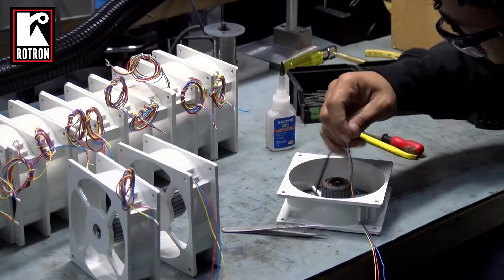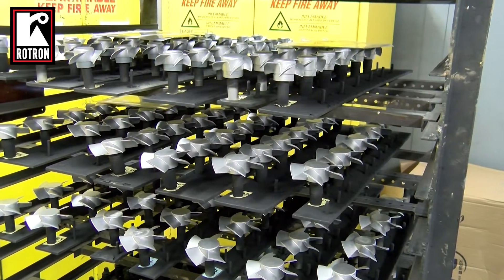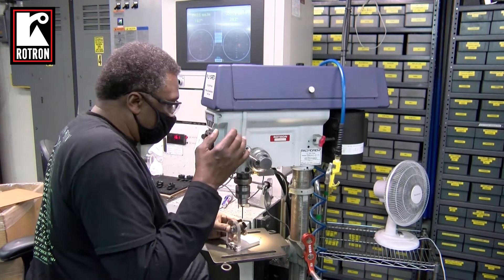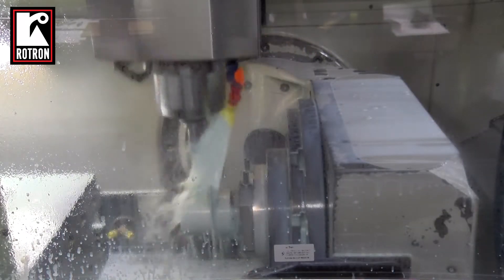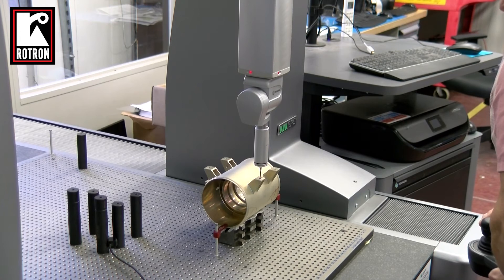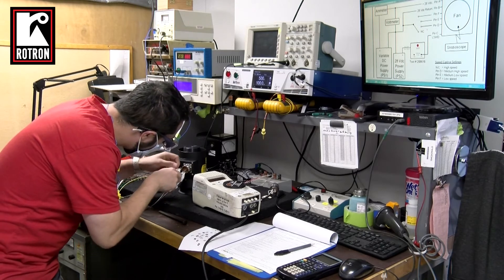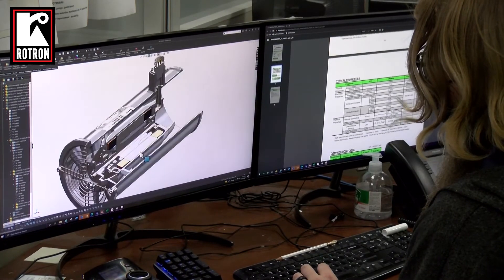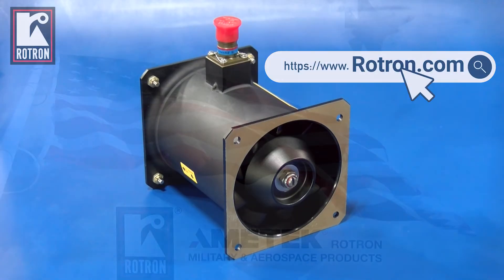AMETEK Rotron: Leading global manufacturer of high-performance military & aerospace fans and blowers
AMETEK Rotron is the industry leader in the design, development, manufacture and through-life support of high performance, high-reliability AC and brushless DC Fans, Blowers and Cooling Systems.
Our experienced design teams research, develop and deliver customized prototypes to meet the most demanding timelines for the most stringent application requirements.

Chapters:
0:00 Intro
0:39 Products & Its application
1:00 About Factory & Product manufacturing
2:00 About AMETEK Rotron Team
2:35 Outro